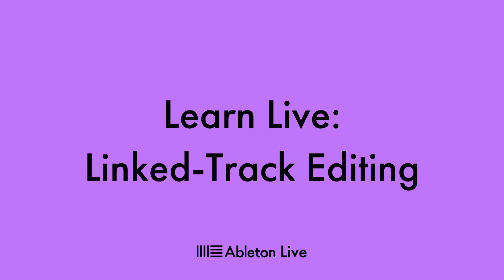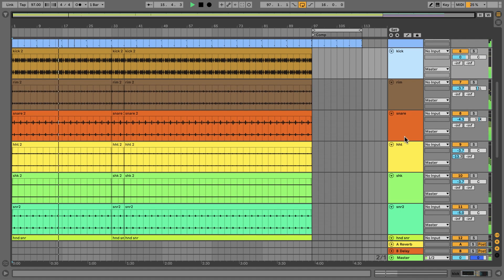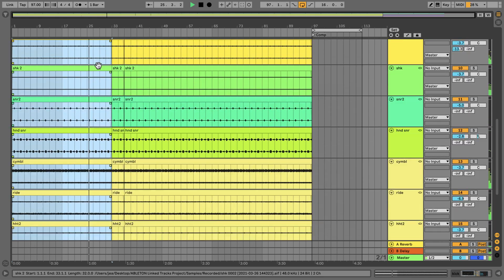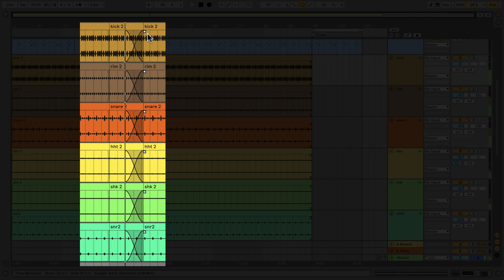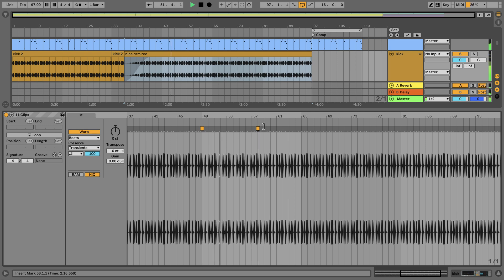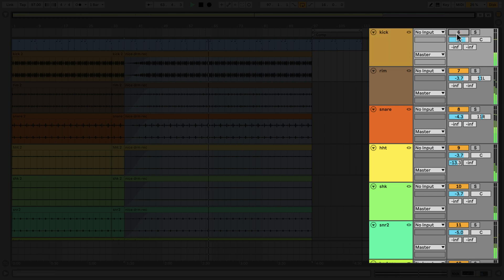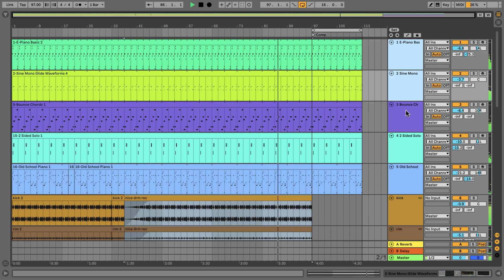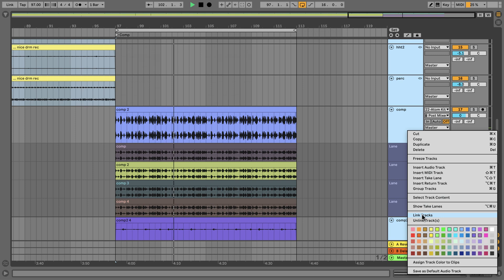Learn Live: Linked-Track Editing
Learn how to edit multiple tracks or edit and adjust parameters in multiple tracks at the same time in Live 11.